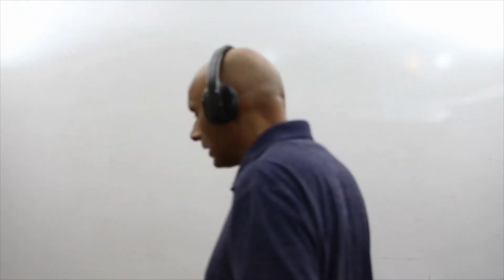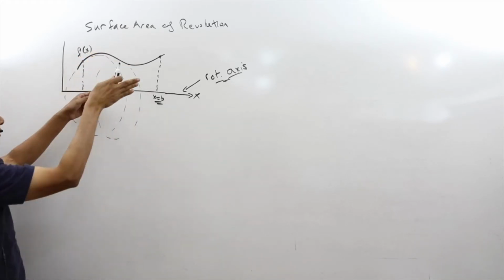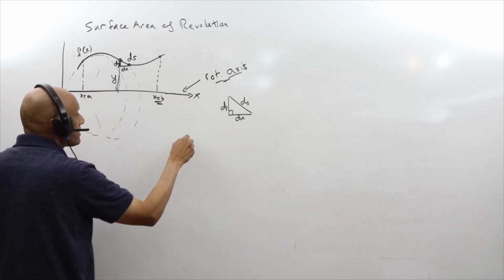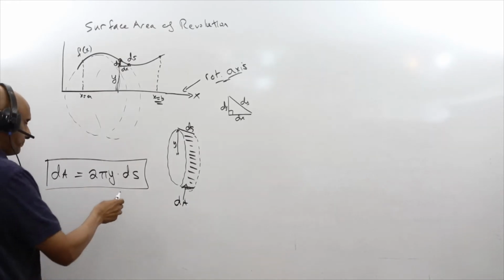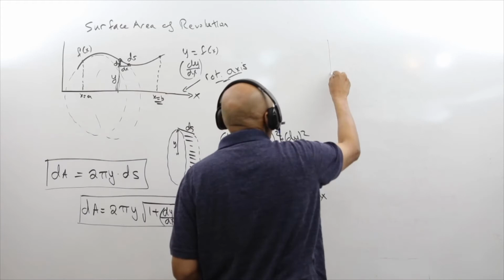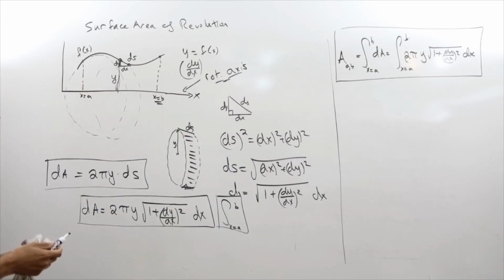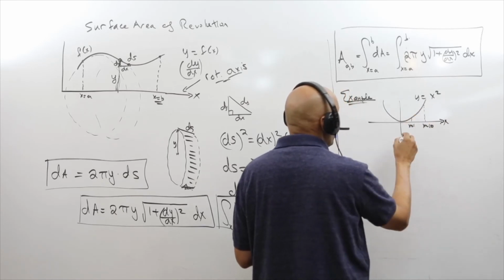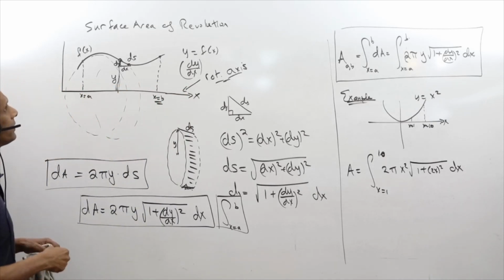Surface Area of Revolution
Video shows how to evaluate the Surface area formed from a function that is revolved around the x axis.